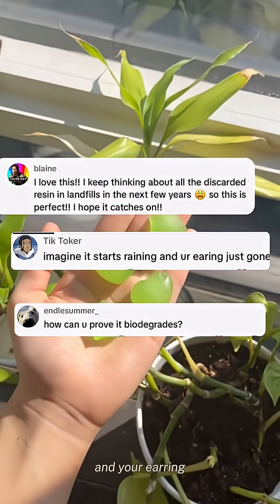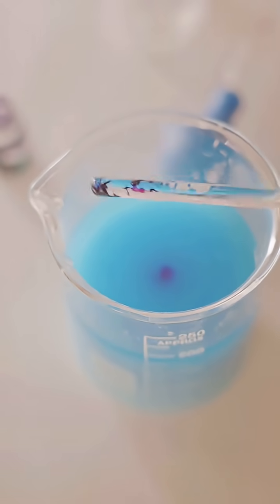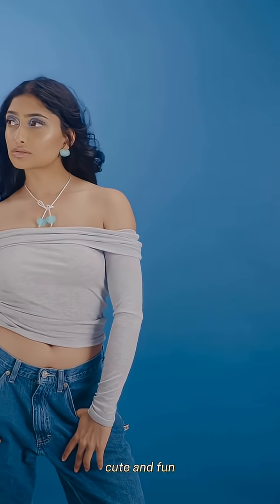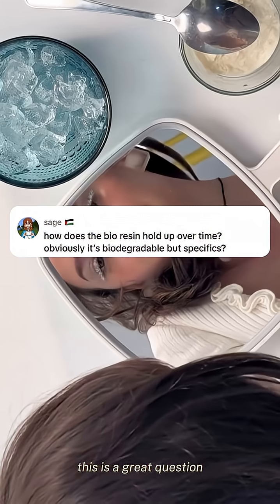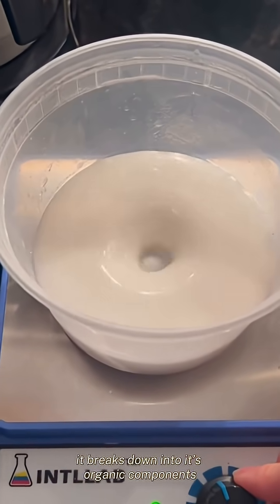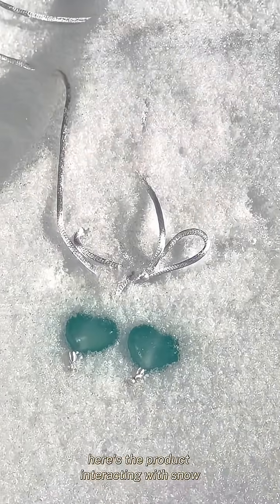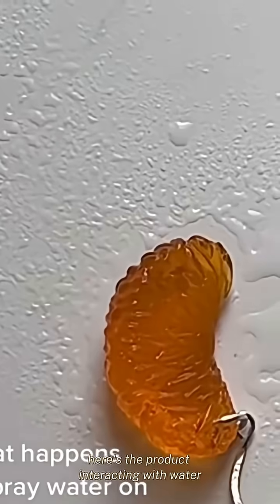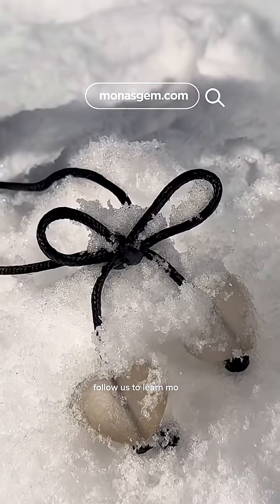today we’re answering a question from sage, “how does this bioplastic hold up overtime?” if you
today we’re answering a question from sage, “how does this bioplastic hold up overtime?”

if you wanna interact with our material and make your own bio charms we’re having an event with in Brooklyn on Feb. 12. Head over to our page for more information 🤩

Have any questions? Leave them down below?